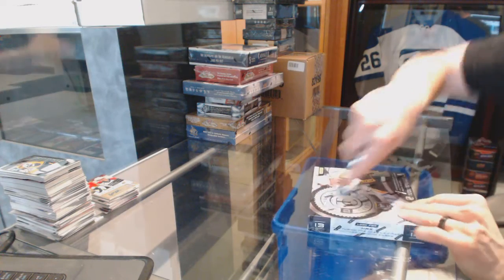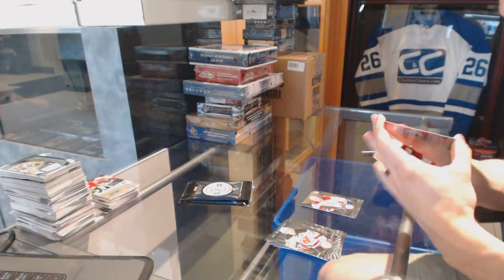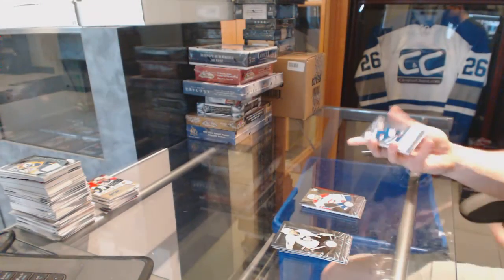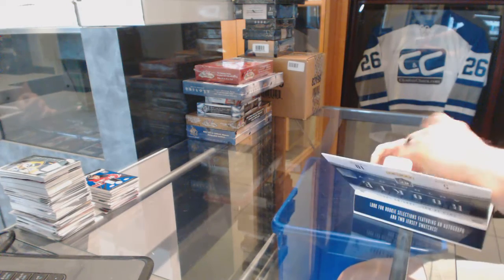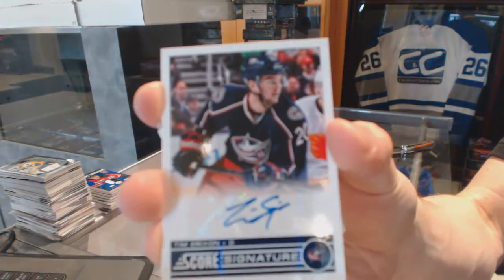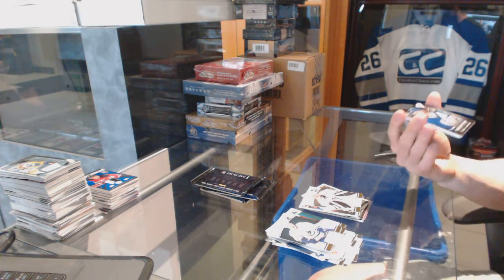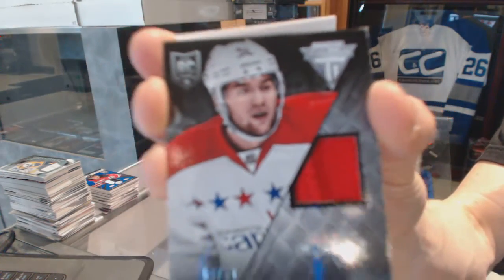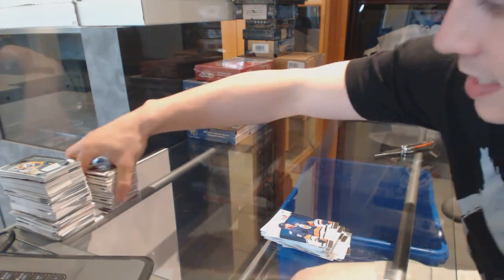12-13 Panini Rookie Anthology & 13-14 Panini Totally Certified Hockey Box Break - C&C GB #6196